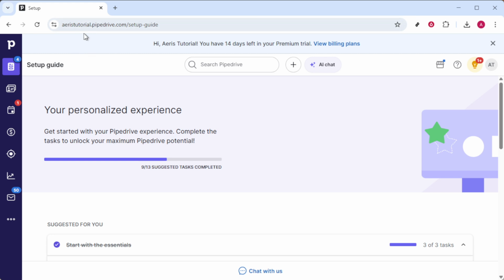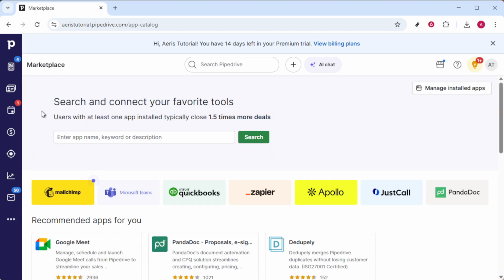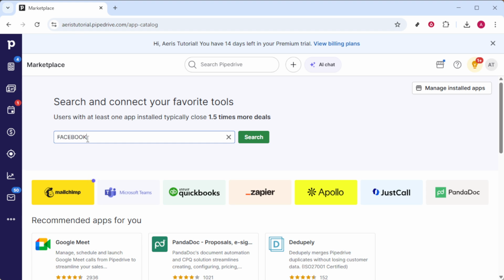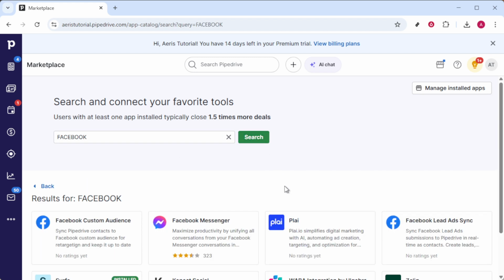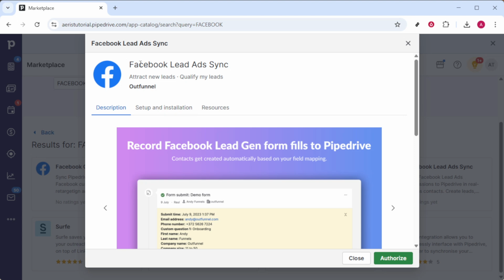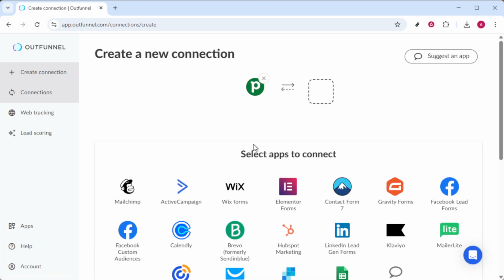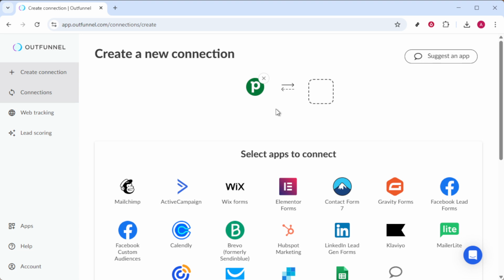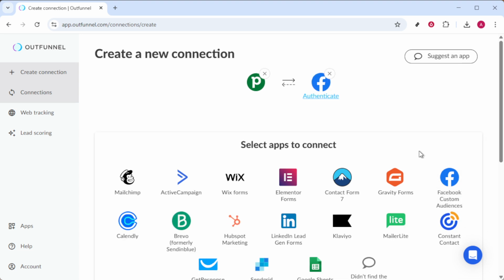How to Create Pipedrive Deal When Facebook Ad Form is Submitted (Easy Tutorial)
Want to capture leads from Facebook Ads directly into your CRM? 🚀 In this video, you’ll learn how to create a Pipedrive deal when a Facebook Ad form is submitted using automation. This step-by-step tutorial makes it easy to connect Facebook Lead Ads with Pipedrive so you never miss a potential client.

🔹 What you’ll learn in this video:
How to integrate Facebook Lead Ads with Pipedrive
Automatically creating deals when forms are submitted
Mapping lead data into your Pipedrive pipeline
Tips to streamline your sales process with automation

Perfect for marketers, sales teams, and business owners who want to maximize Facebook Ads and keep their CRM updated automatically.

👉 Watch until the end for pro tips on boosting conversions with Facebook + Pipedrive integration!